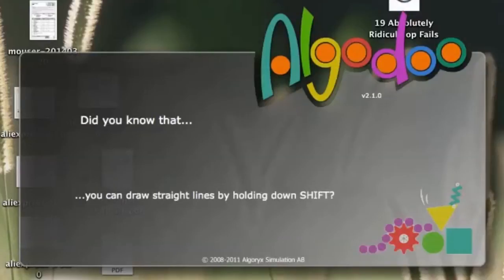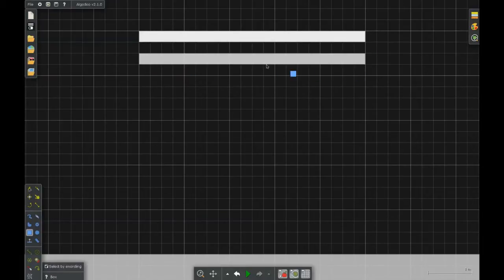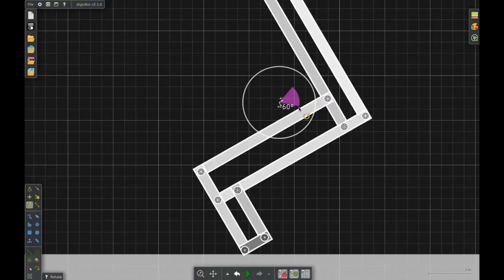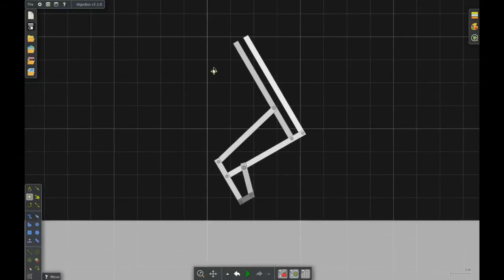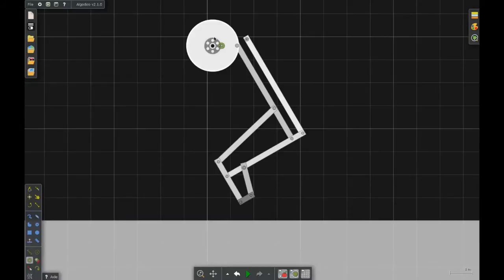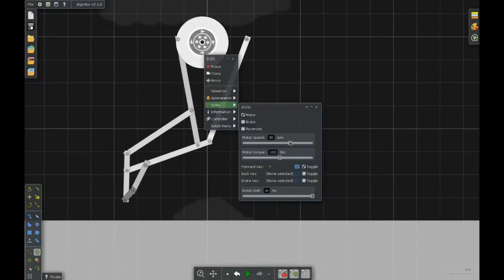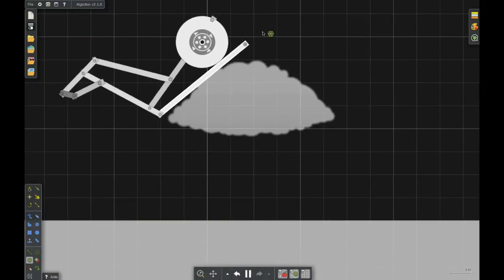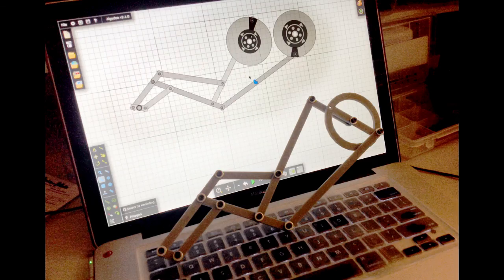noodleFeet : Prototyping Mechanical Motion with Algodoo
I had an idea for my mechanical chicken leg! After mocking up one functioning prototype with printed parts, I quickly found that modeling and printing each subtle tweak was not a very efficient way to work. Upon searching the inter-ether, I stumbled upon Algodoo! Which is a sort of 2D physics engine that allows you to draw and simulate mechanical things quickly and effectively! SO COOL!